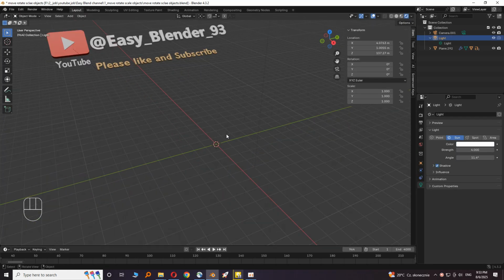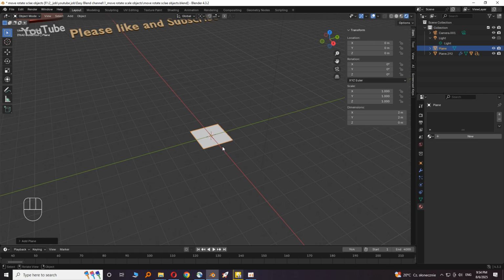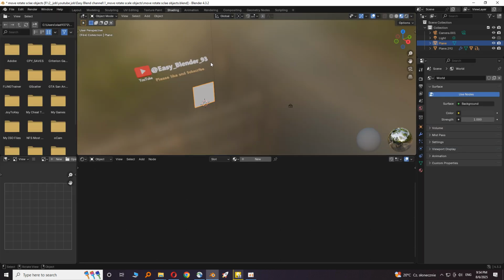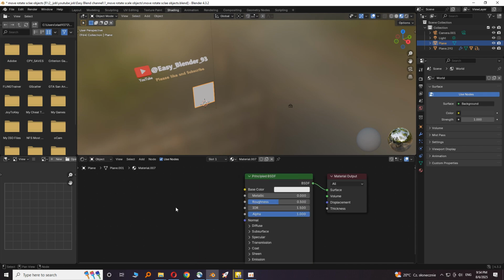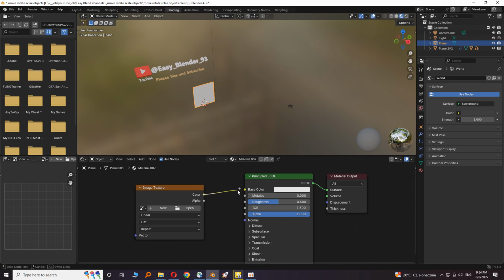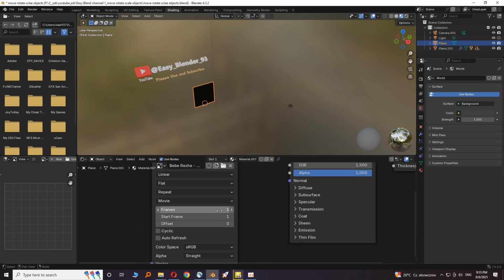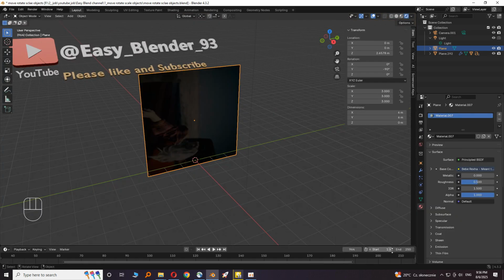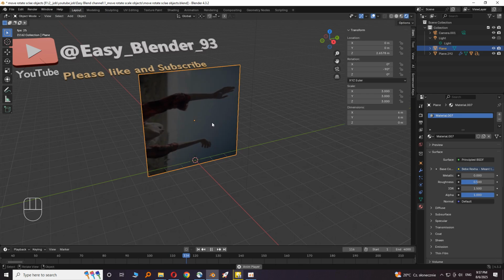how to play video in blender